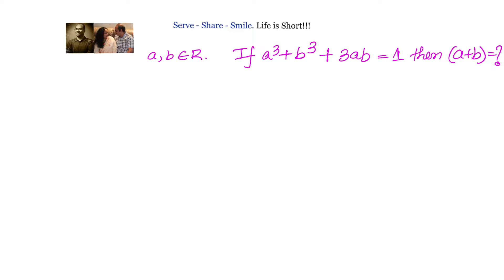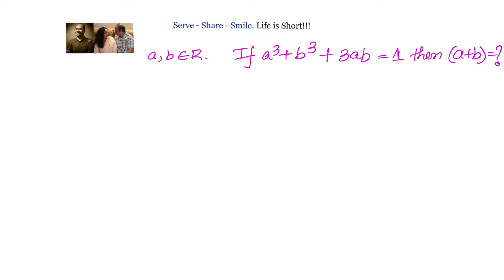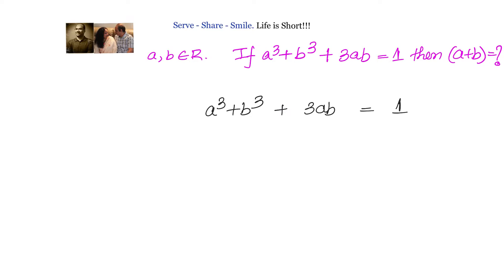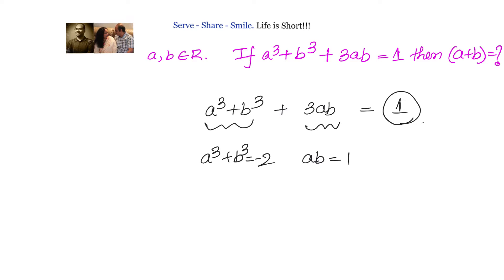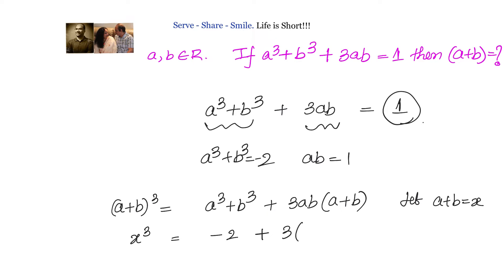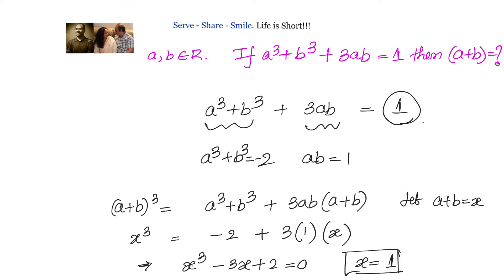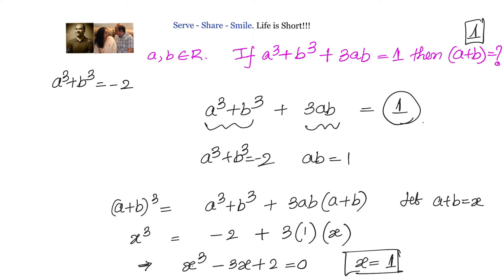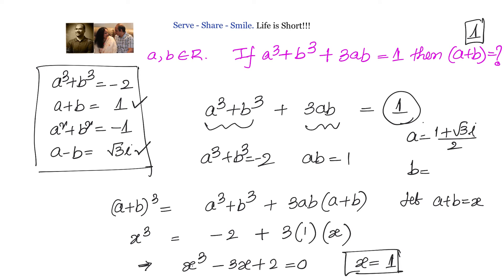If a^3 + b^3 + 3ab = 1 then a+ b = ?